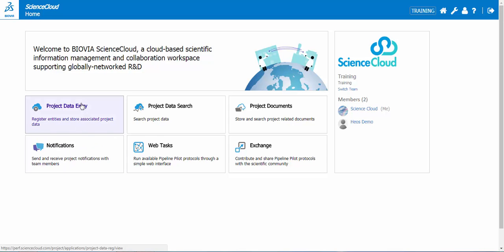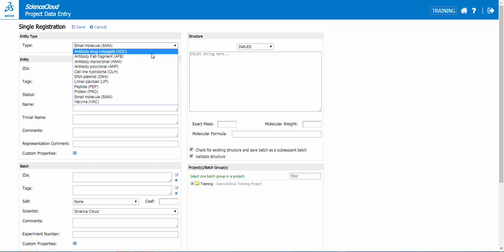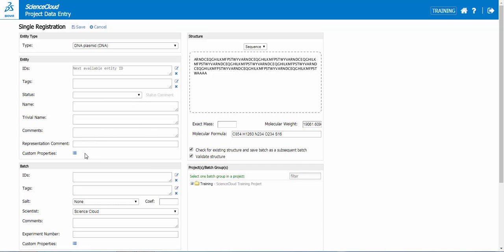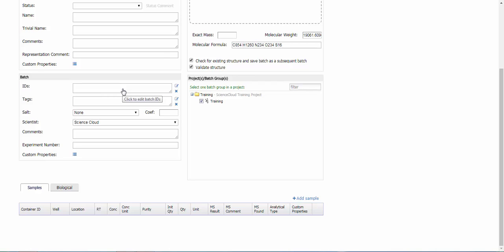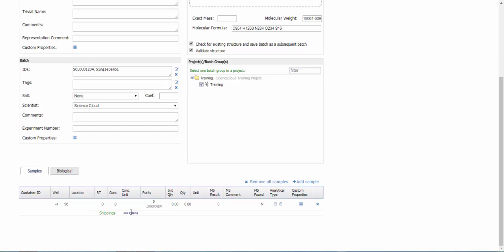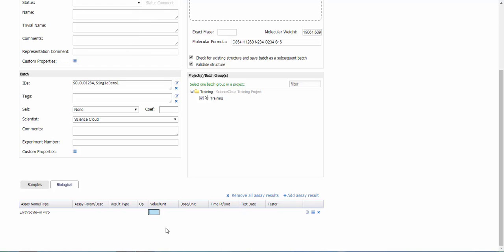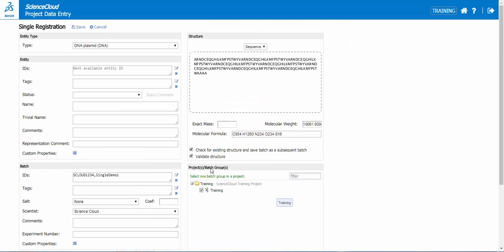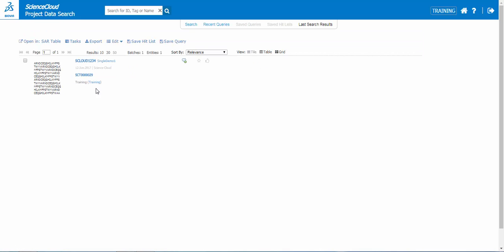Single Registration - old